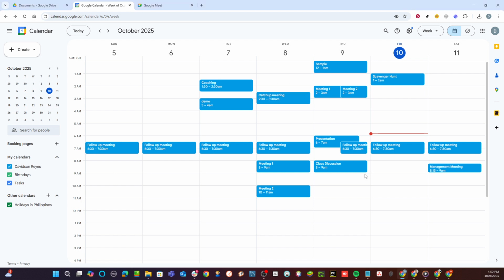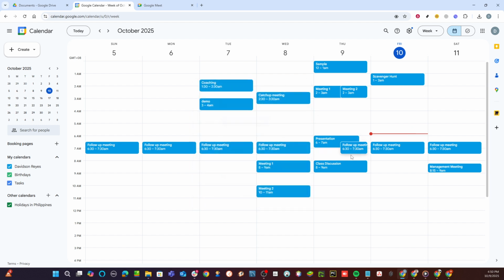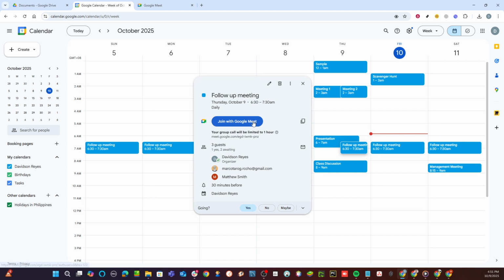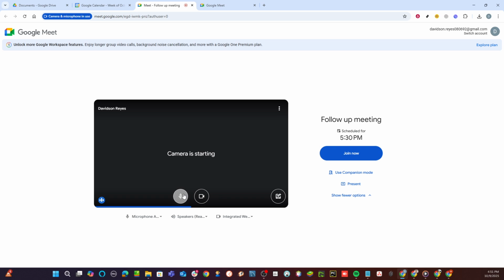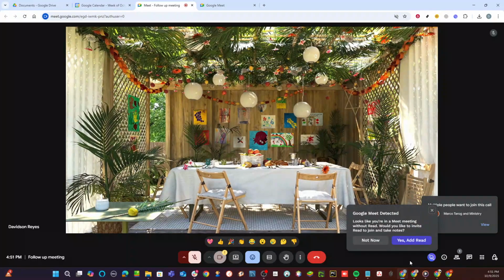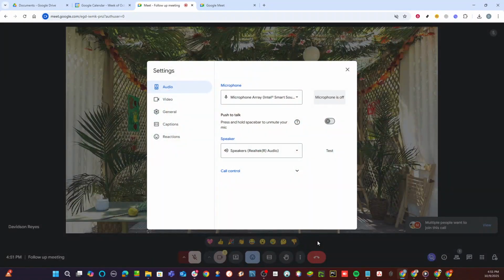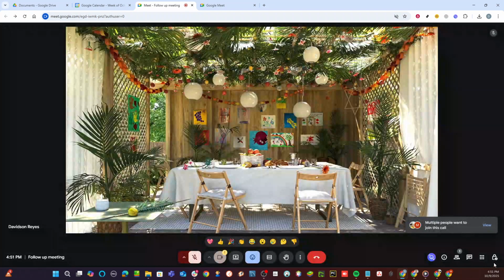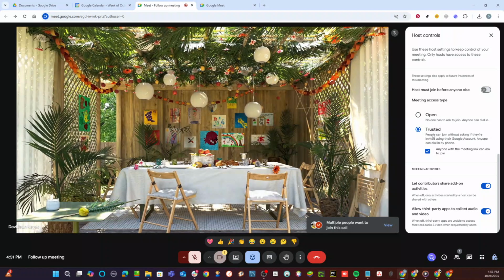How To Enable Waiting Room in Google Meet [2025 Guide]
In today's video we cover: google meet, waiting room, enable waiting room, google meet tips, video conferencing, online meetings, google meet features, meeting security, virtual meetings, how to use google meet, meetings tips, google meet tutorial, waiting room setup, video chat, google meet guide, remote work tools, online collaboration, video meeting tips, google apps